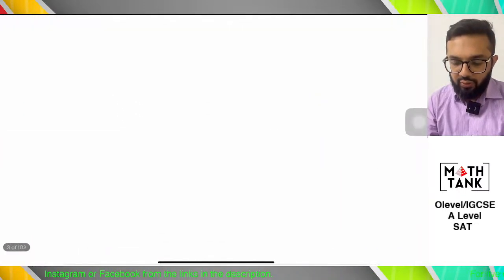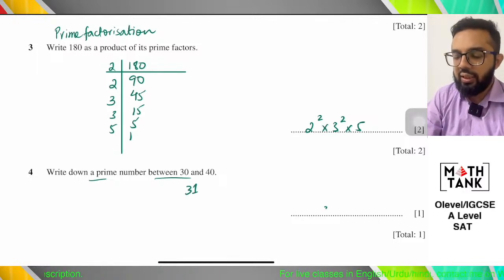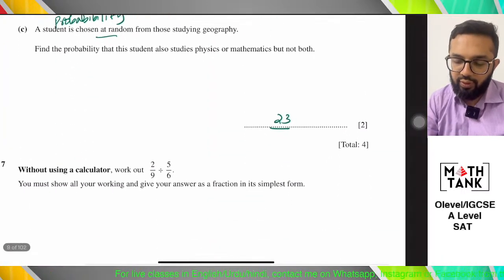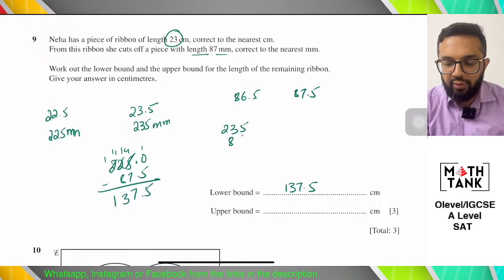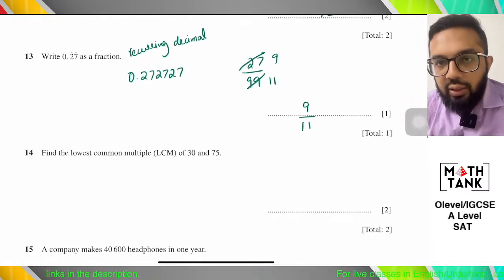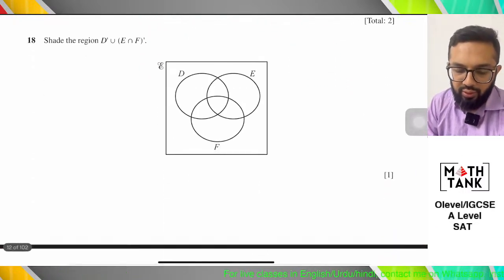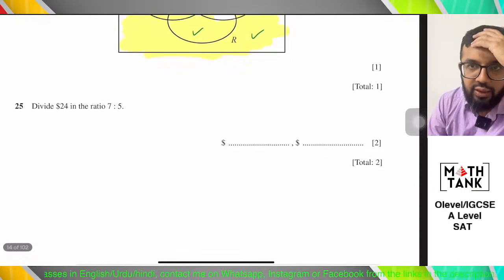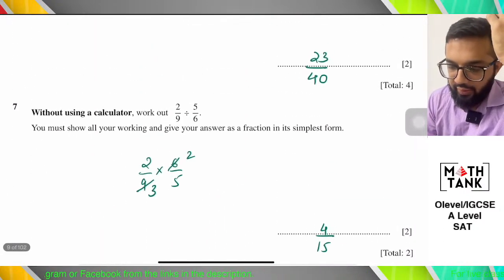IGCSE Mathematics 0580 Non Calculator Topics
IGCSE 0580